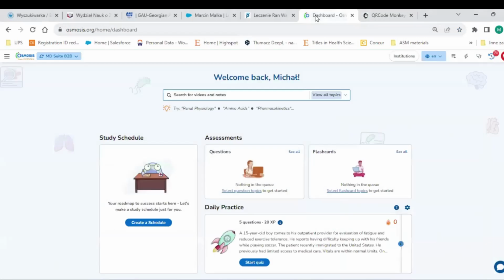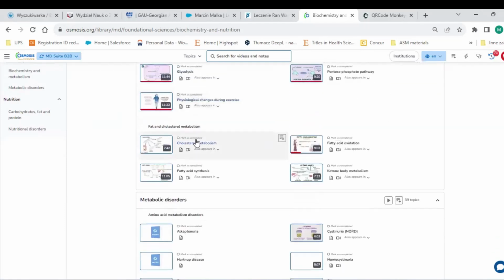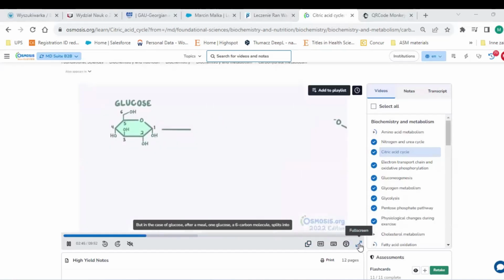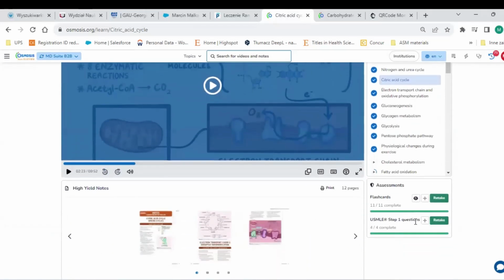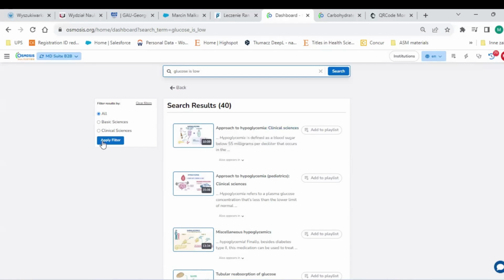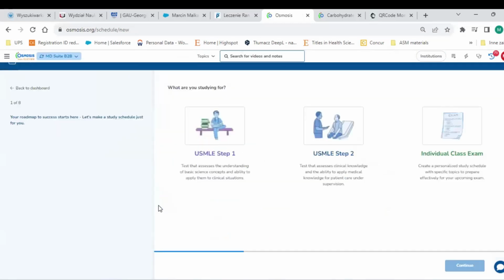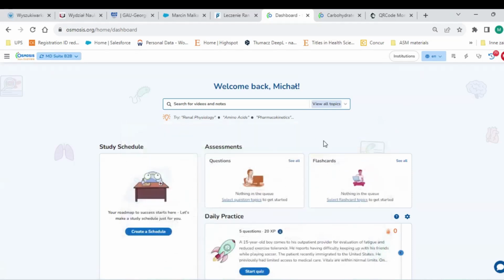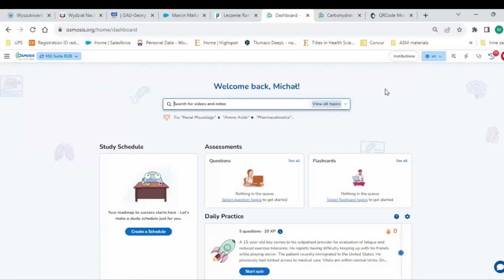[UPJS] Úvodný webinár k Osmosis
*Ste z Univerzity Pavla Jozefa Šafárika v Košiciach?*
Dobrá správa - *do 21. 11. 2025* máte prístup k vizuálnej vzdelávacej platforme Osmosis s

*Ako môžete začať?*
Pozrite si úvodný webinár. ↑
Vytvorte si osobný účet. Pri registrácii na použite e-mail, ktorý vám pridelila univerzita, t. j. @upjs.sk alebo @student.upjs.sk. Celý návod nájdete na
A pustite sa do pozerania videí, flashcards, súhrnov a testovania.